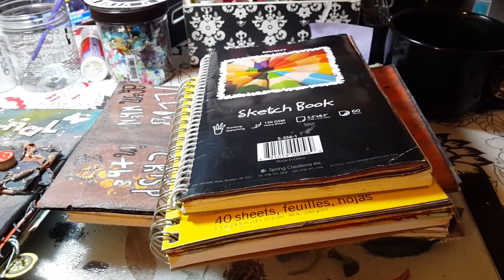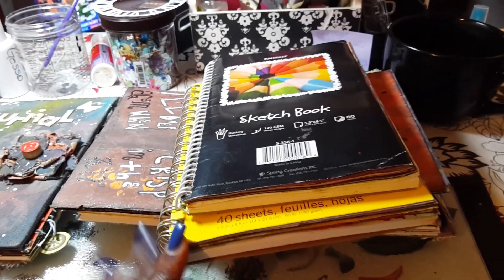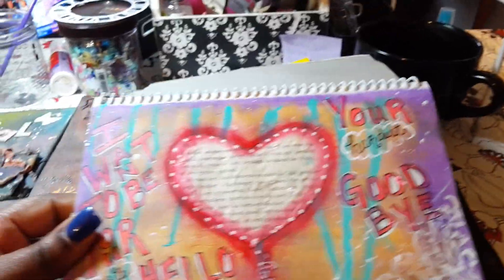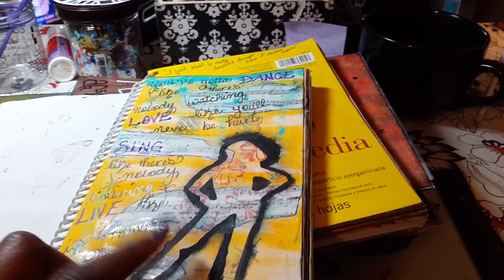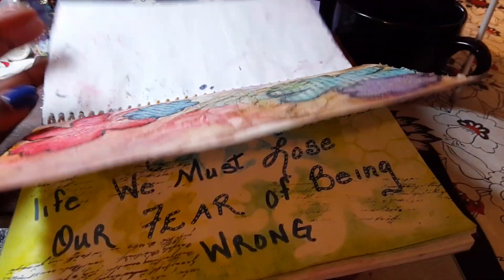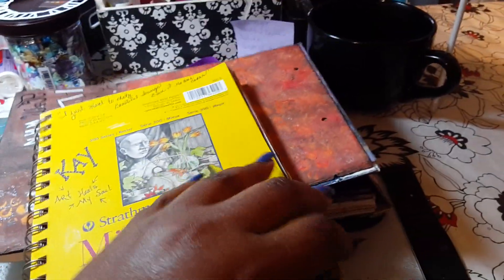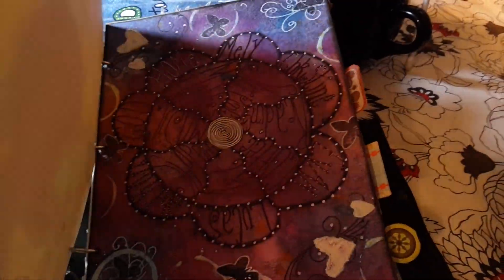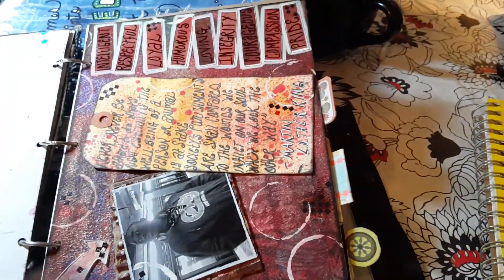Art Journal Share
Sharing my art journal journey. Still a newbie but loving and enjoying my journey! Tfw